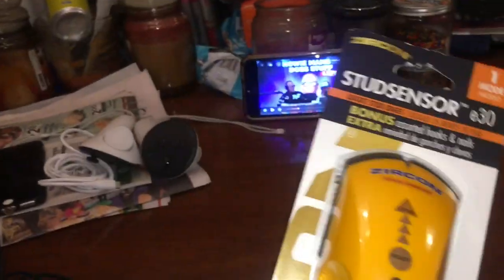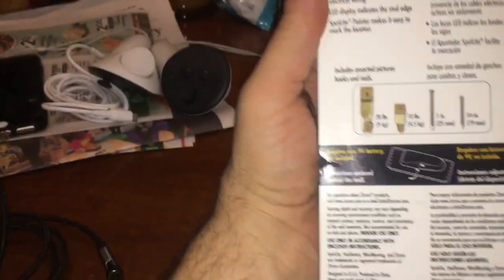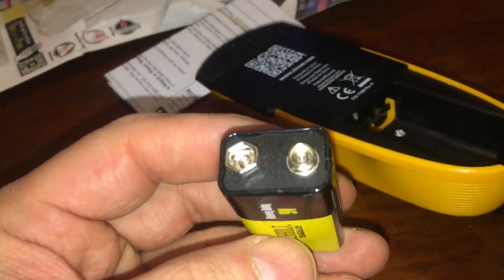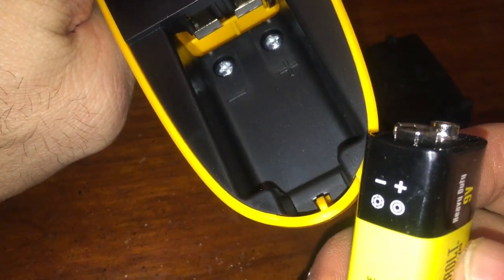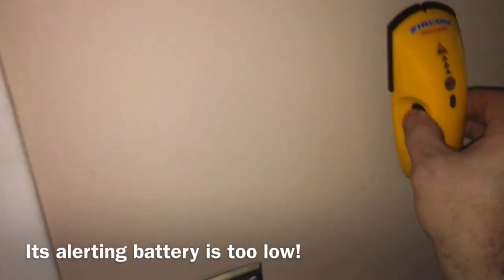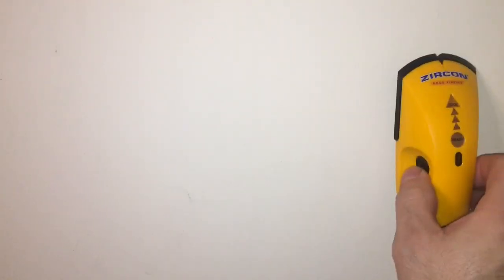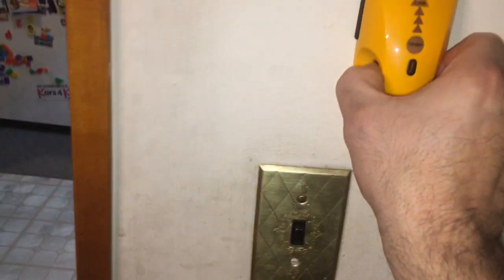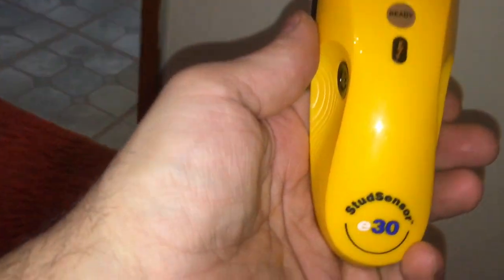Tractor Supply Clearance Zircon Studsensor e30 Stud and Electrical finder test unbox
bob spurloc
bob spurlock